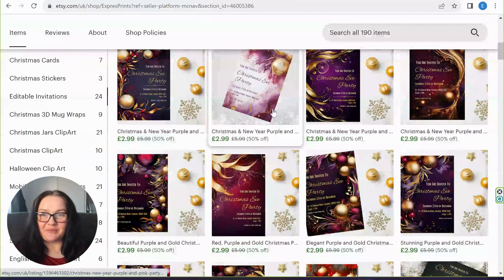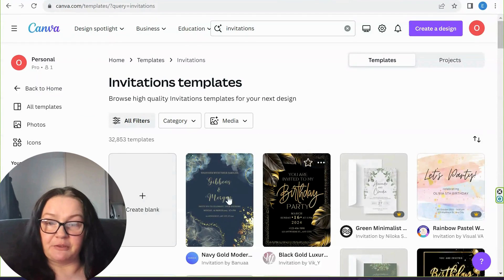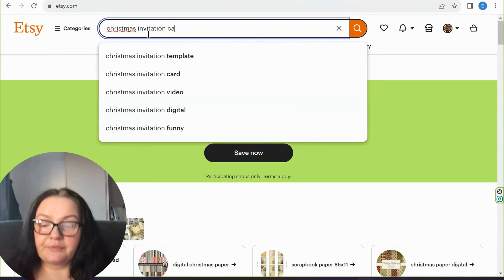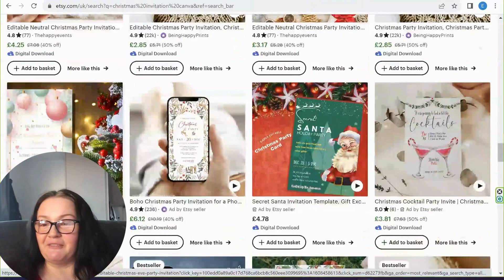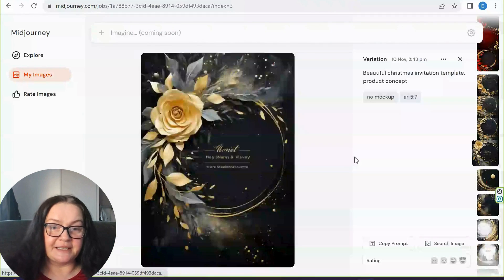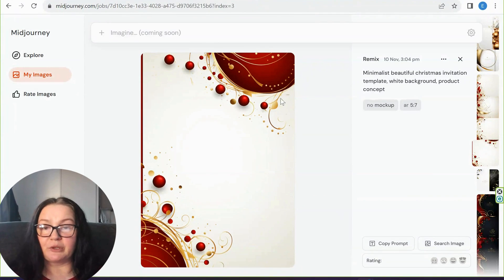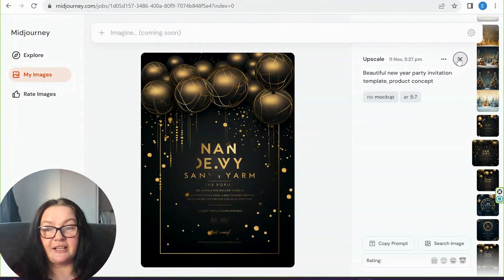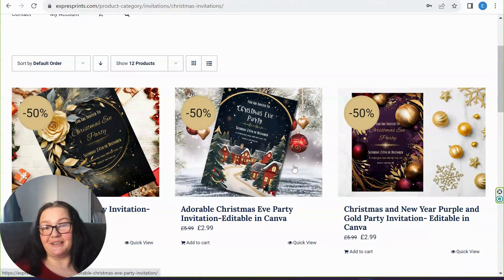Create and Sell Holiday Invitations with Midjourney and Canva: 3-Part Course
Hello and welcome to my 3-part of course on how to create and sell Christmas and New Year's invitations, using Midjourney and Canva!

In this course, you'll learn simple step-by-step process on how to create beautiful holiday graphics, edit them, present and package them, and adding them to Etsy and / or your website.

Enjoy my tutorial and have fun creating your own graphics!

Thank you & warm regards,

Ivana at ExpresPrints.com